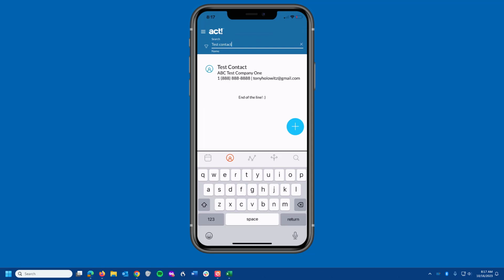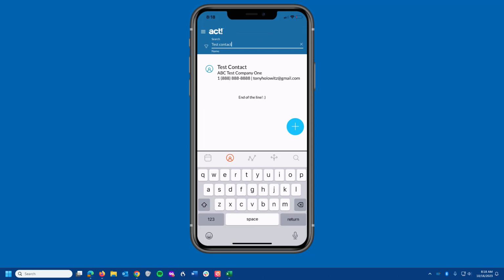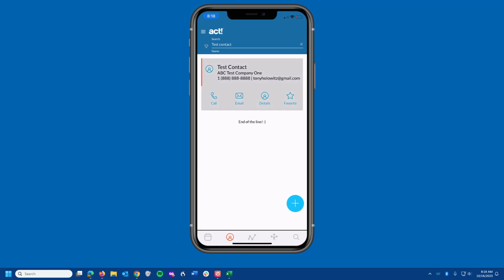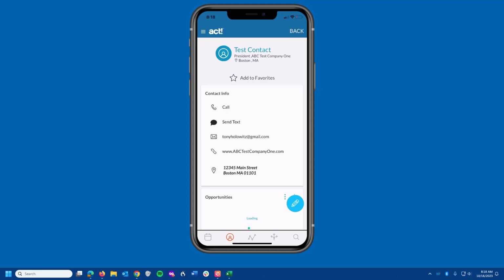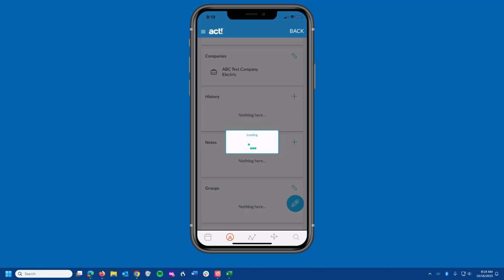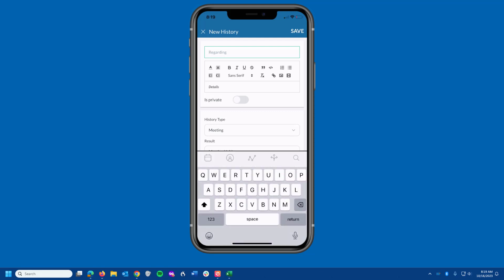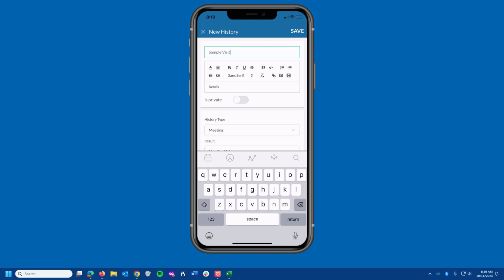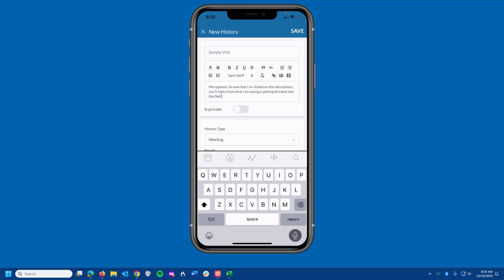Dictating a History or Note into Act Companion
Dictating a History or Note into Act Companion.  The tutorial outlines how to document interactions with contacts directly through the app, leveraging the flexibility of mobile devices to manage and update essential business data on the go.

In the scenario provided, Tony demonstrates a visit to a contact named "test contact". The focus is on recording details of the visit using the app’s features. He explains two primary options within the contact's details: adding a history or a note. By selecting 'History', Tony describes the process of recording specific details of the interaction, such as the type of meeting and its context.

A significant feature Tony highlights is the app's ability to dictate notes. This functionality is particularly beneficial for users who may find typing on mobile devices challenging. Dictation not only simplifies the entry of information but also enhances accuracy and efficiency. It allows field representatives to record detailed notes about their meetings, discussions, and any follow-up actions needed while the details are fresh. This approach minimizes the need for recollection and manual entry back at the office, streamlining the workflow and ensuring timely updates.

Moreover, dictation can facilitate better communication and coordination within teams. For instance, Tony mentions dictating a reminder for a colleague to follow up with an email, demonstrating how instant data capture can help in managing ongoing tasks and client relationships effectively.

Overall, the ACT Companion app empowers users to maintain comprehensive and up-to-date contact histories and notes while in the field, making the mobile management of business relationships more efficient and organized.

Key Points:
- **Recording Features**: Users can add histories and notes to contacts' details to keep track of interactions and meetings.
- **Dictation Utility**: The app supports dictation for entering data, which is particularly useful for users who find typing on mobile devices cumbersome.
- **Efficiency and Accuracy**: Dictation helps in capturing detailed and accurate records of meetings and interactions without the need to manually enter data later.
- **Improved Coordination**: Instant data capture and dictation can enhance team coordination by allowing immediate updates and reminders for follow-up actions.